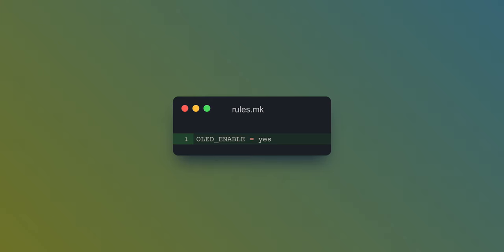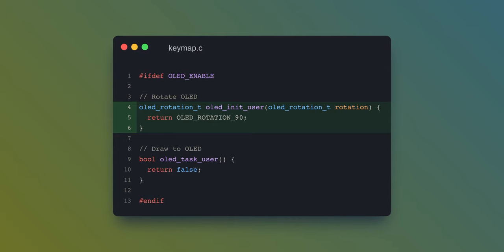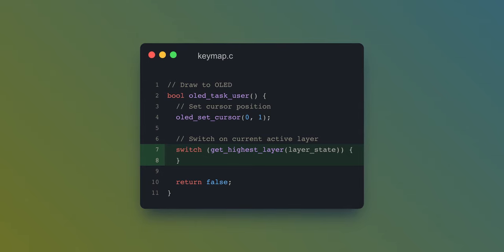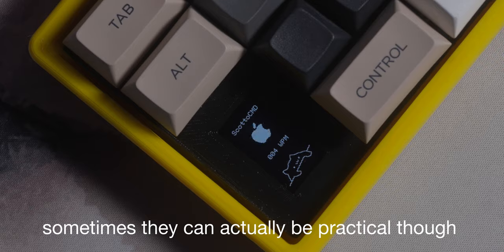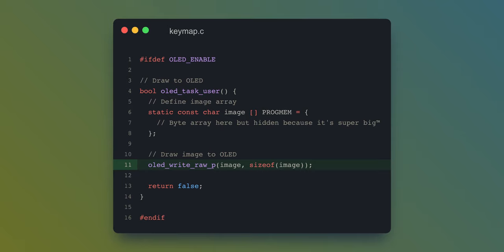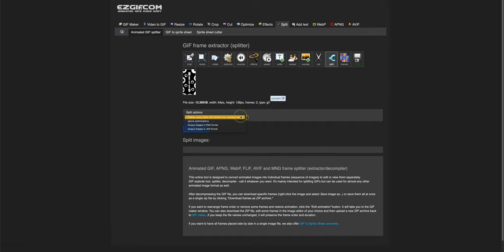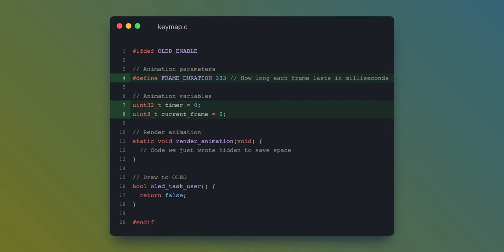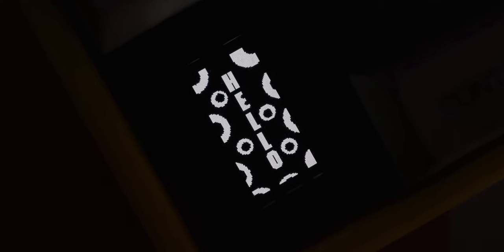How to Use OLED Displays with QMK Firmware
This video hopefully should be able to show you how to use images, animations, and more inside of QMK Firmware with OLED displays. This will work with either a 128x64 or 128x32 as well as any other display supported by QMK.

~ Hardware Shown ~
Arduino Pro Micro
128x32 OLED
128x64 OLED

~ Timestamps ~
0:00 - Intro
0:22 - Wiring
0:42 - Configuration
1:40 - Text
1:55 - Layers
2:33 - Caps
3:03 - Images
4:16 - Animations
6:27 - Outro